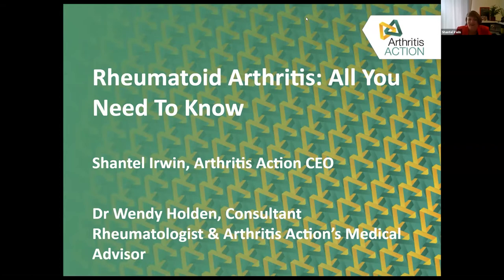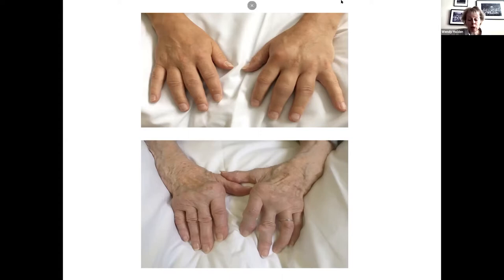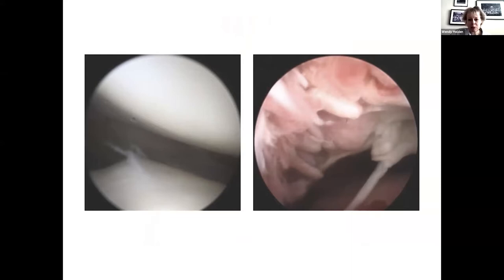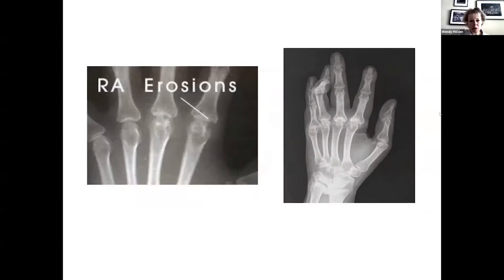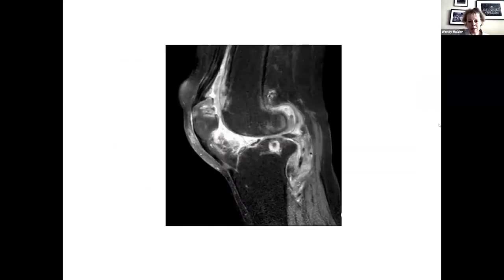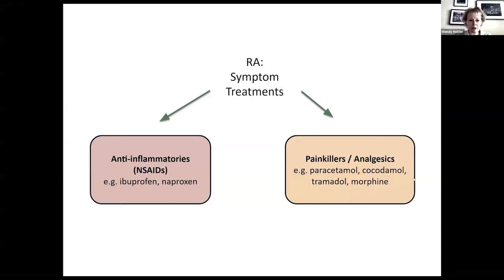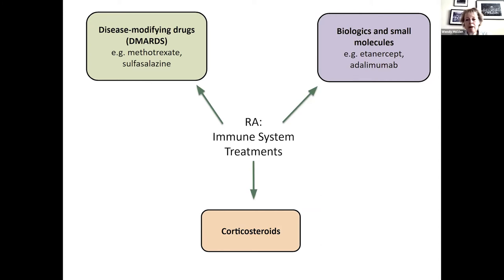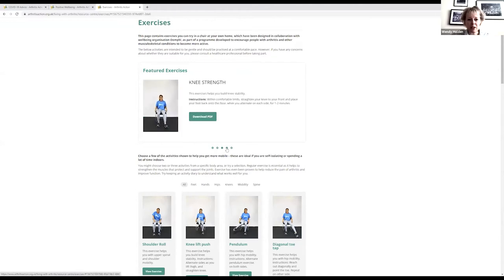Rheumatoid Arthritis - All You Need To Know | Arthritis Action Webinar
UK Charity Arthritis Action hosted a webinar about Rheumatoid Arthritis,
presented by our CEO Shantel Irwin, and our Medical Advisor Dr Wendy Holden, Consultant Rheumatologist at North Hampshire Hospitals. The webinar, which took place on 23/07/20, addressed all aspects of living with Rheumatoid Arthritis, including diagnosis, treatment, diet, and the impact of COVID-19 and shielding.